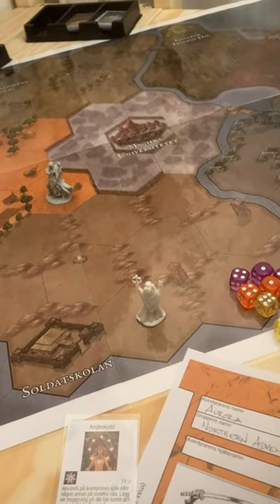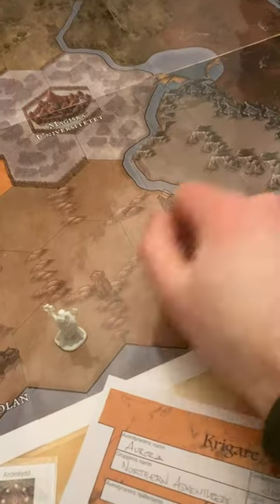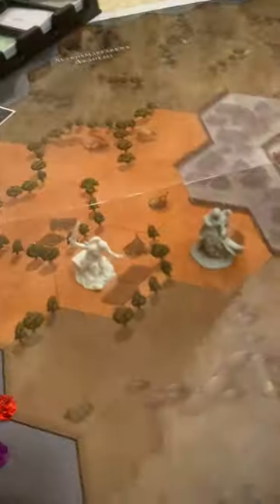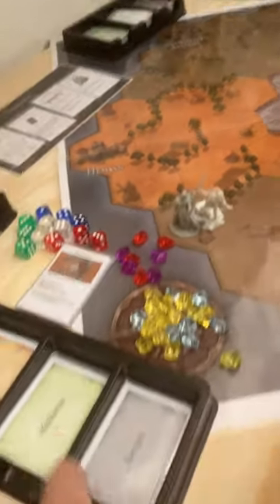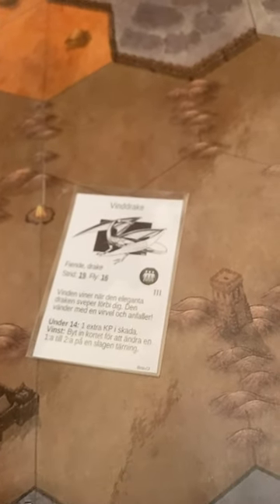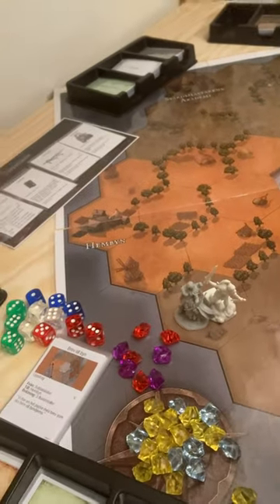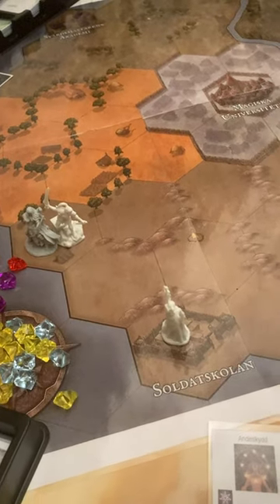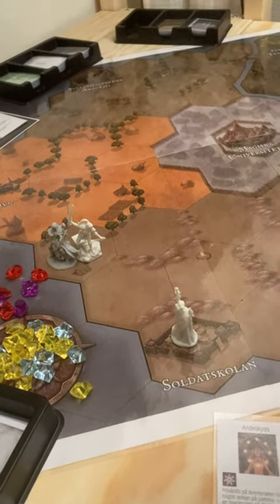Altrix 04: The Day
This video shows a day (round) in the game. It fails to mention that players perform actions simultaneously.